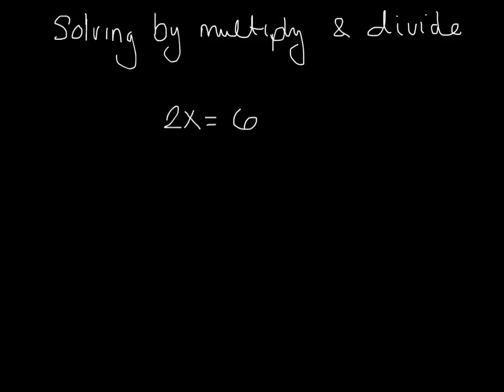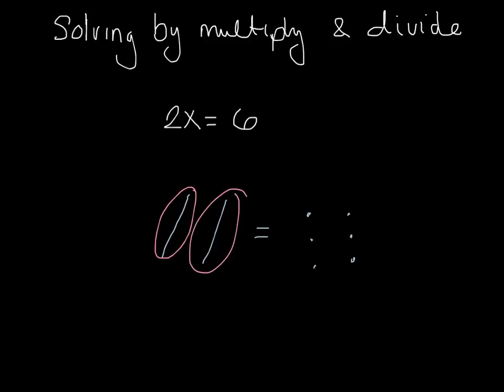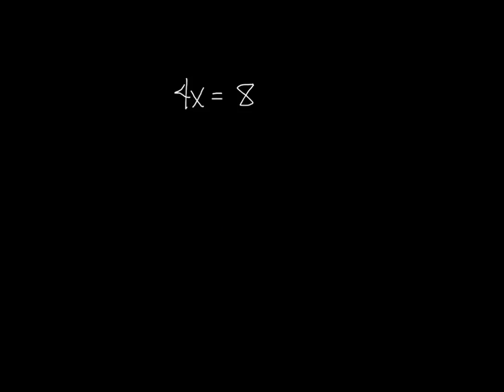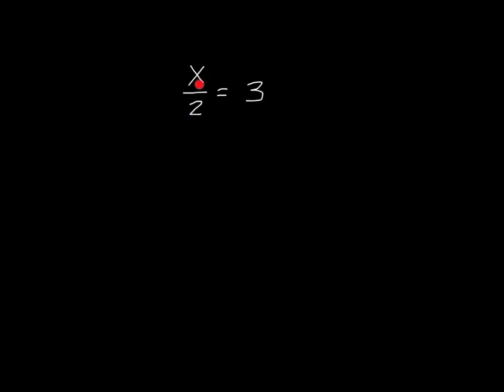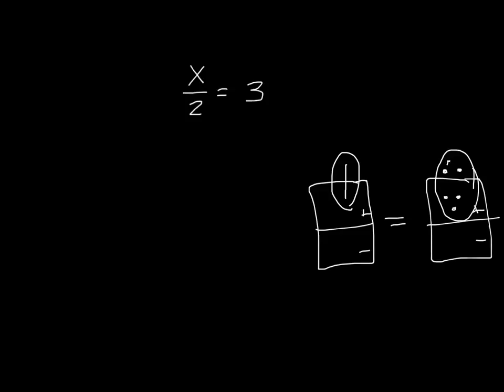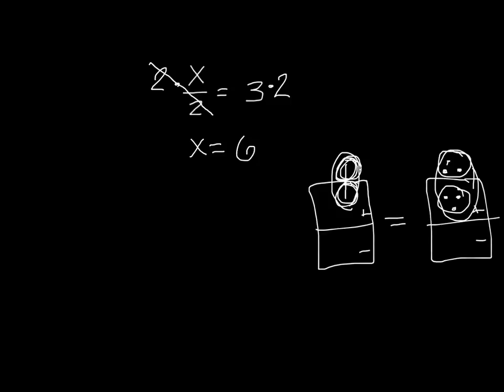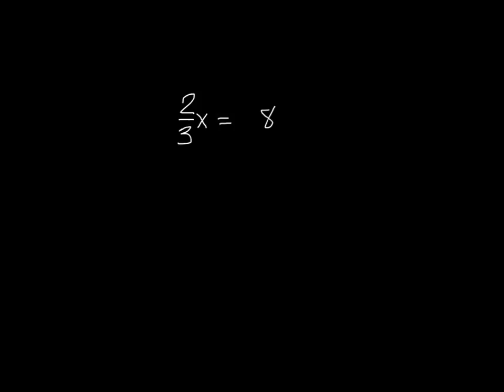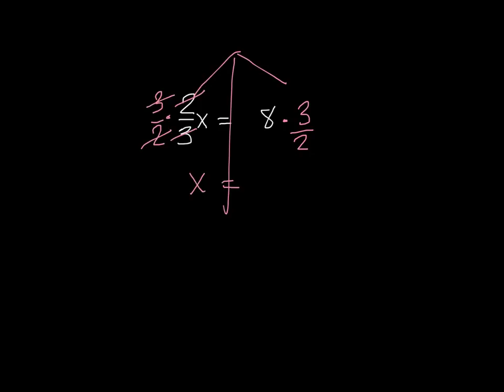A1 3 2 Solving multiplying